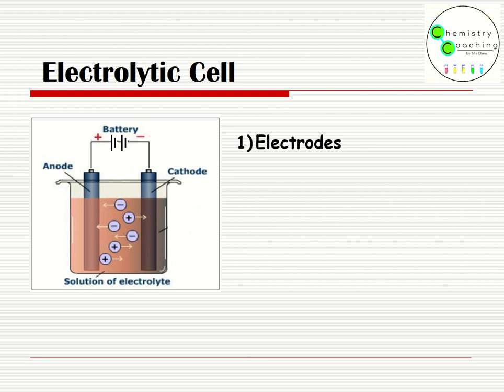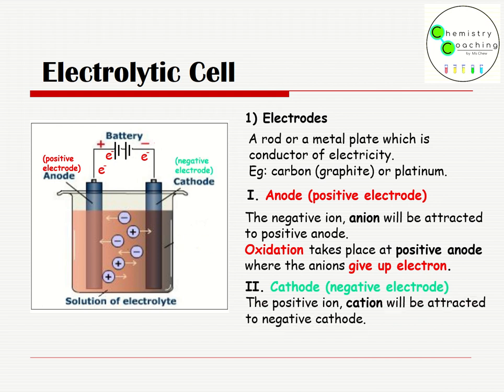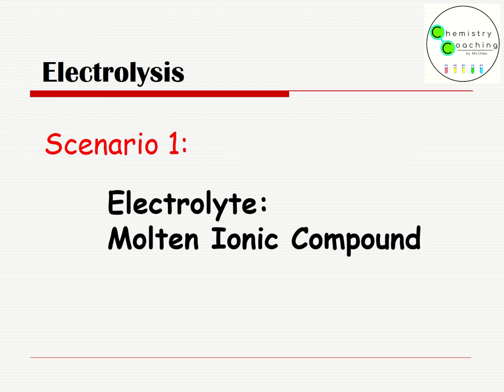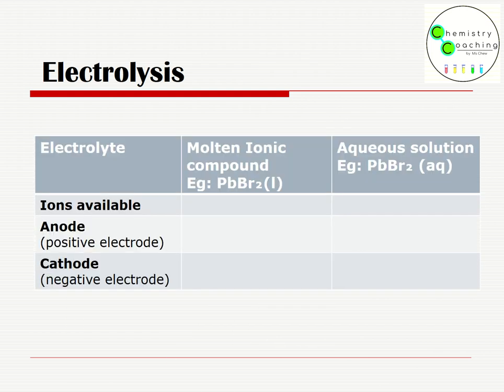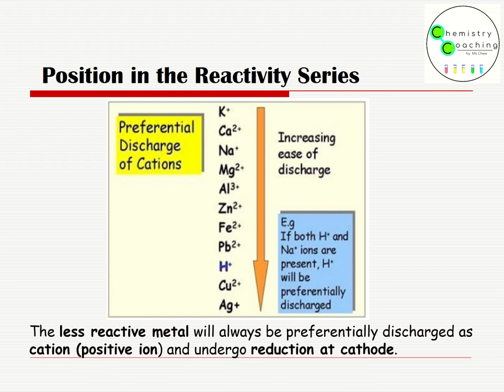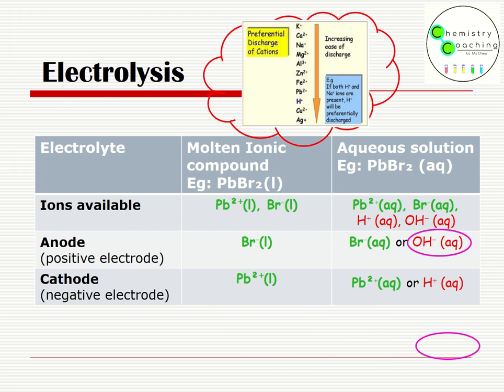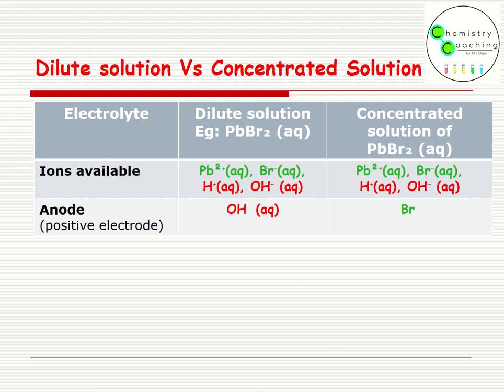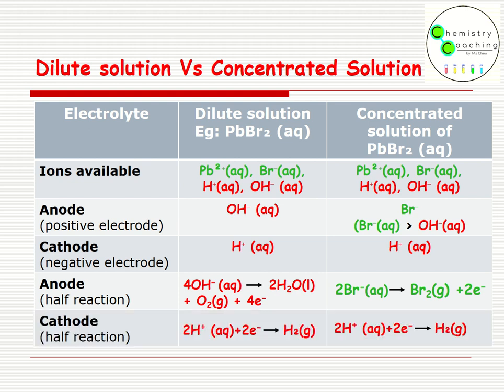Electrolysis - inert electrode O level chemistry by Ms Chew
Electrolysis is the decomposition (breaking down) of a compound by passing an electric current. The compound is usually an ionic compound in the molten or aqueous state.
An electrolytic cell is made up of:
a) Electrodes
- A rod or a metal plate which is conductor of electricity. Usually made up carbon (graphite) or platinum.
- Electrode connected to the positive terminal of a battery: Positive electrode, Anode. The negative ion, Anion will be attracted to positive anode. Oxidation takes place at positive anode where the anions give up electron
- Electrode connected to the negative terminal of a battery: Negative electrode, Cathode. The positive ion, Cation will be attracted to Cathode. Reduction takes place at Cathode where the cations gain electron

b) Electrolyte
- A molten ionic compound or an aqueous solution which conducts electricity through the movement of free-moving ions.
- The compound decomposed to form positive ions (cations) and negative ions (anions)
- Example:
I. dilute hydrochloric acid, HCl(aq): H+(aq), Cl-(aq), OH-(aq)
II. Molten sodium chloride, NaCl(l): Na+(l) + Cl-(l)
III. Copper (II) sulfate solution, CuSO4(aq): Cu2+(aq), SO42-(aq), H+(aq), OH-(aq)

c) Battery/ power supply
- Provide the source of electrical energy for electrolysis to take place.
Scenario 1:
Electrolyte: Molten PbBr2(l)
Ions present: Pb2+(l), Br-(l)
Under strong heating, the strong electrostatic forces of attraction between both cations and anions have overcome. The ions are free to move and no longer held in fixed positions.
Electrode: Carbon (graphite)
Carbon is an inert electrode. They do not take part in the electrolysis process, hence no reaction with the electrolyte or the products of electrolysis.
I. Anode (Positive electrode which is connected to the positive terminal of the battery)
2Br-(l)  Br2(g) + 2e-
Br- ion is oxidized (lose electrons) and discharged as bromine gas.
II. Cathode (Negative electrode which is connected to the negative terminal of the battery)
Pb2+(l) + 2e-  Pb (l)
Pb2+ ion is reduced (gain electrons) and discharged as lead metal.
Overall reaction: PbBr2(l)  Pb(l) + Br2(g)
The ions that are selectively discharged in aqueous solutions depends on:

a) Position in the reactivity series
I. The less reactive metal will always be preferentially discharged as cation and undergo reduction at cathode. (Why not the reactive metal?? It is because reactive metal loves to get oxidized instead of going through reduction process. Hence, the reactive metal is less likely to be discharged)

II. Going down the series, there is a decrease in electronegativity of the anion hence the reduction potential decrease while the oxidation potential increase. Hence, the anion is more likely to be preferentially discharged, undergo oxidation at positive anode.

b) Concentration of the electrolyte solution
I. An anion in higher concentration is always being preferentially discharged, regardless of the order of ease of discharge of anions in Fig 2.2.
Anode: Both chloride and hydroxide ions are attracted to the positive anode.
In accordance with the ease of discharge of anions, hydroxide ions should be preferentially discharged. However, in concentrated solution, the amount of chloride ions available is more than hydroxide ions. Therefore, chloride ions are preferentially discharged over the hydroxide ions at the anode.

II. Cation: The concentration of the electrolyte solution does not affect cation.

c) Electrodes – Reactive electrodes (such as copper, iron, zinc metal) take part in electrolysis reaction while inert electrodes such as carbon (graphite), platinum do not participate in the electrolysis reaction.